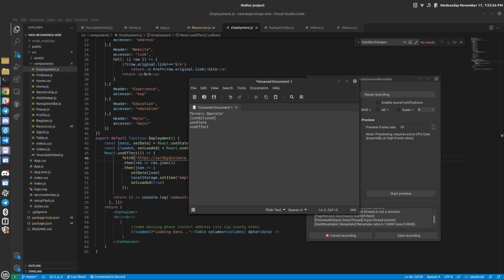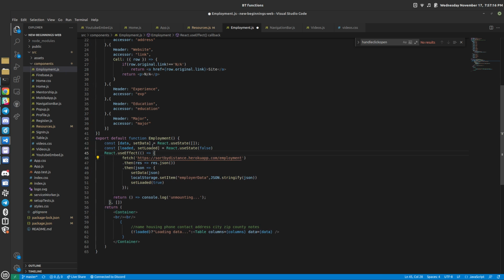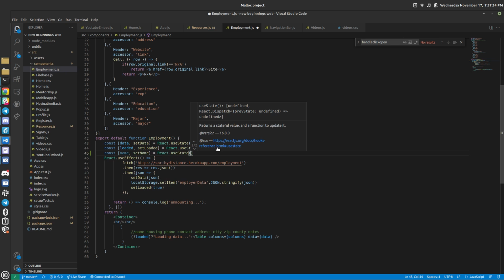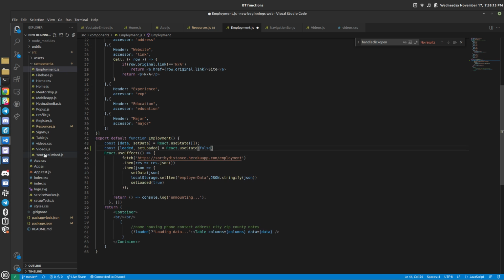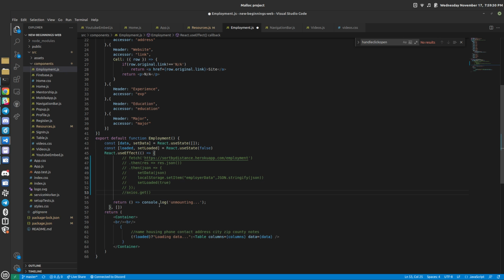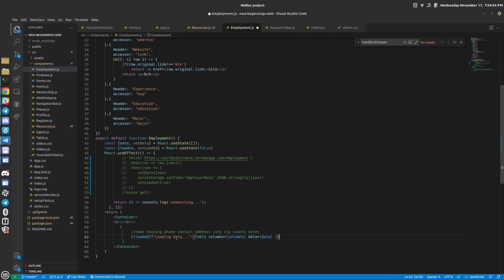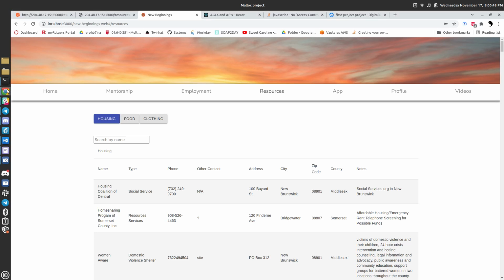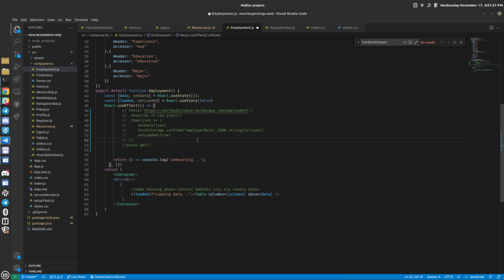React Hooks and Rendering Table